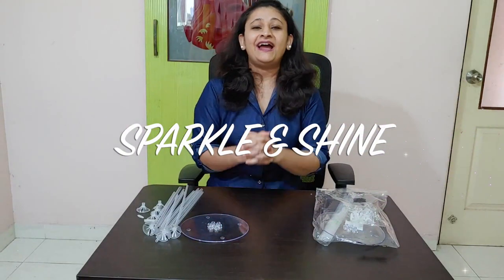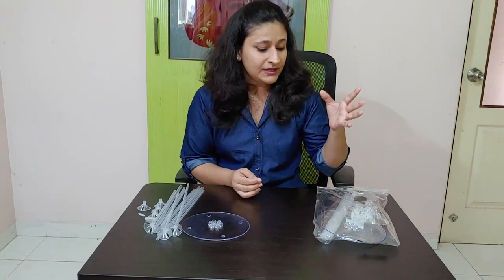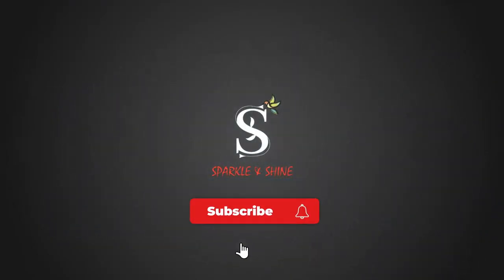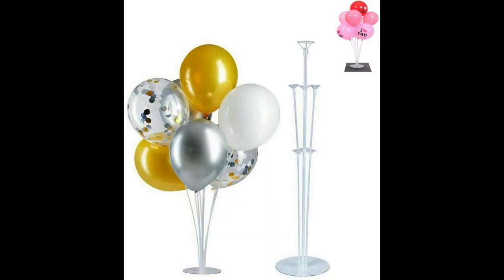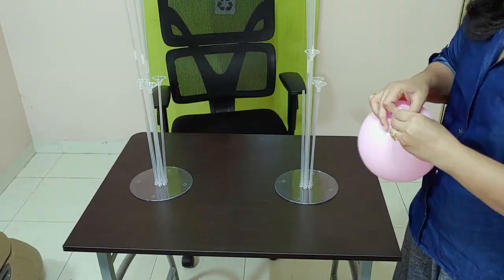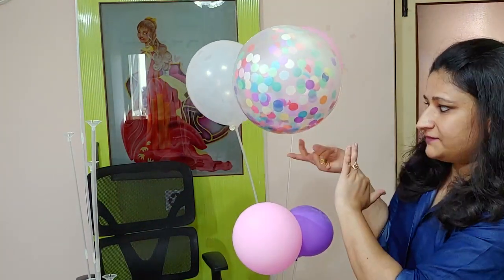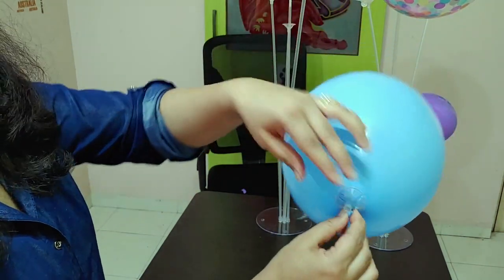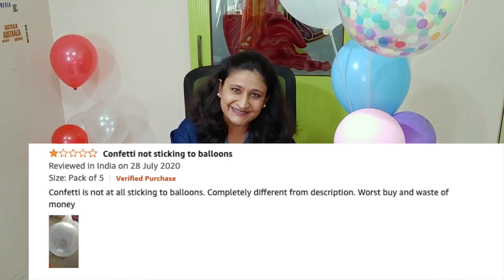Smartcraft Balloon Stand | Amazon Shopping~Easy to use and Reuse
Link For balloon stand

Link for Confetti Balloons